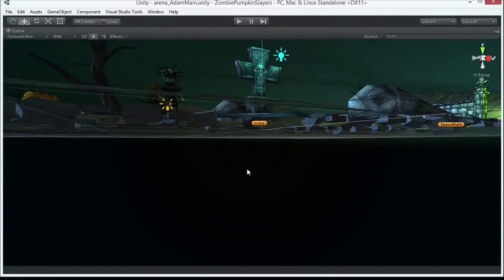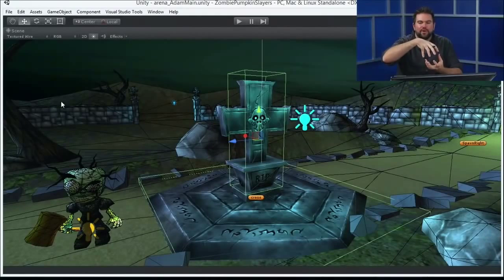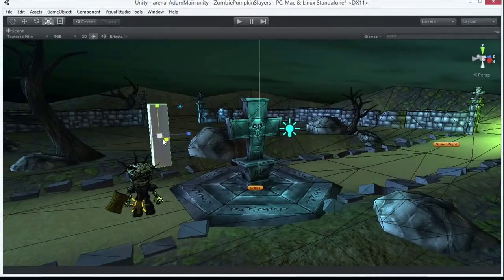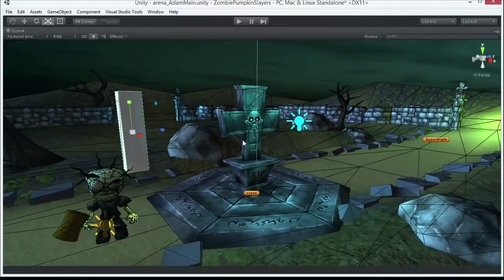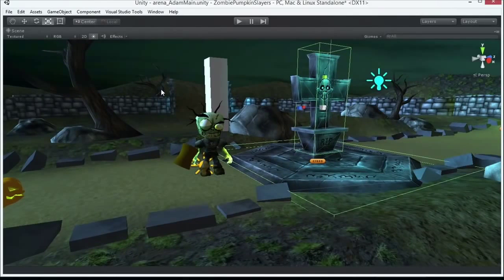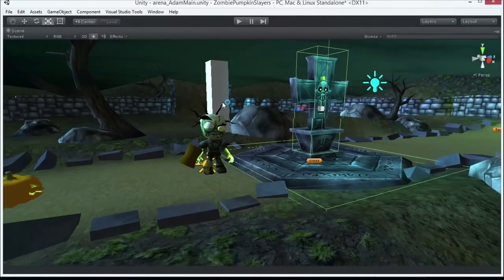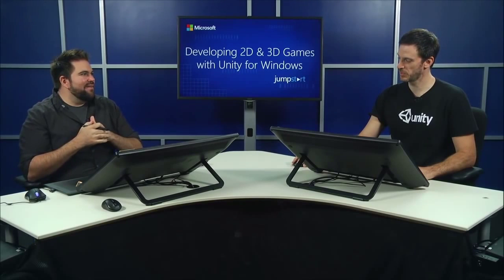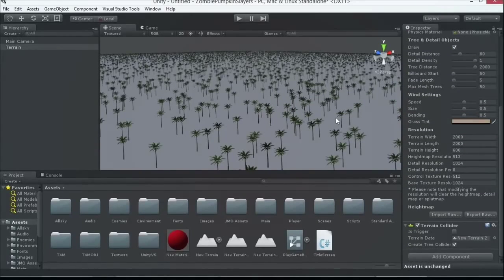Games Development Tutorial from Beginners Unity 3D & 2D Part 11